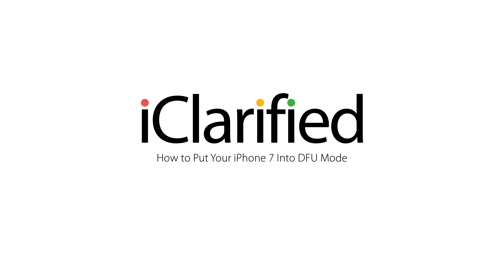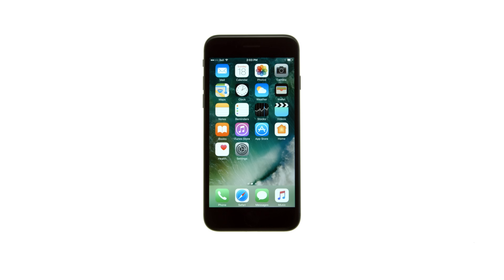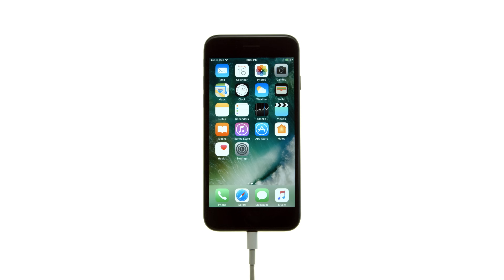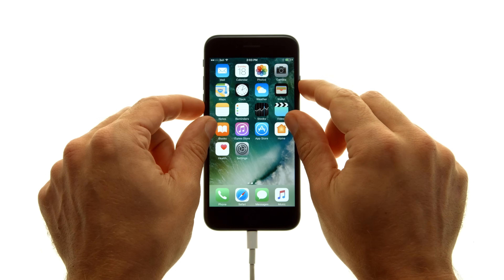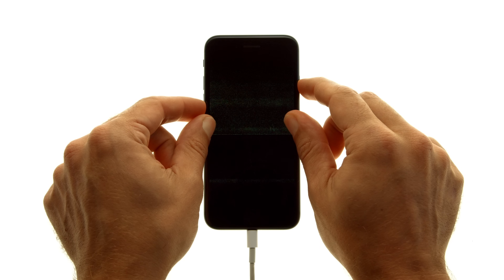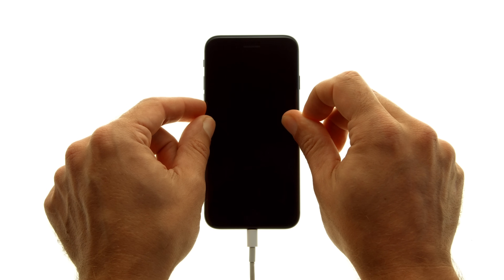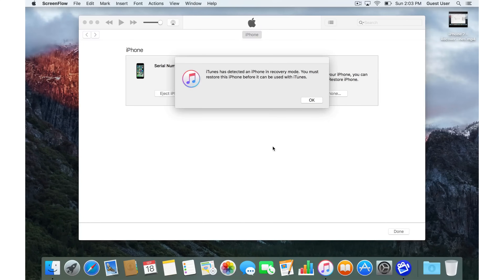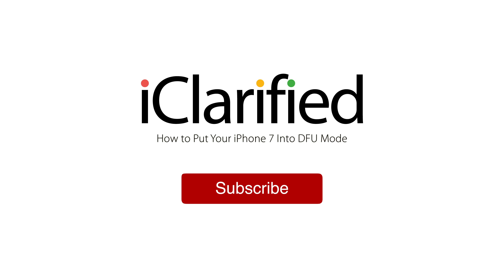How to Put Your iPhone 7 and iPhone 7 Plus Into DFU Mode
iClarified instructions on how to put your iPhone 7 and iPhone 7 Plus into DFU Mode